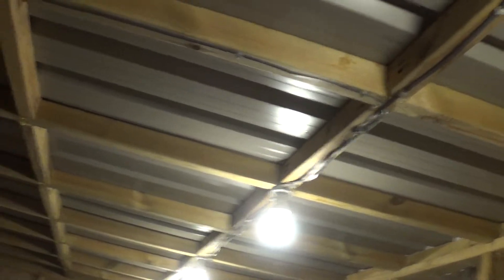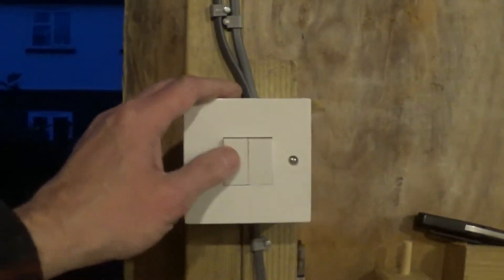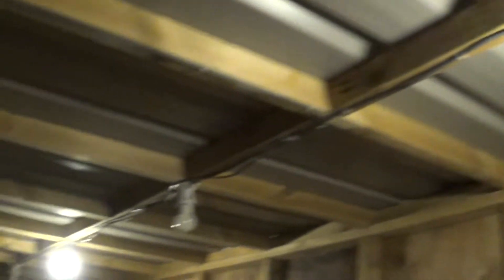Shed Update 2, With a roof and lighting!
Just thought I'd post a quick shed update. More build videos will come but they take a lot of editing so I am mixing them with other content.